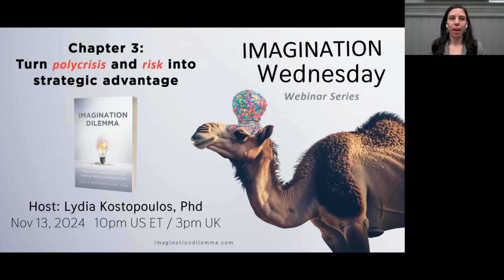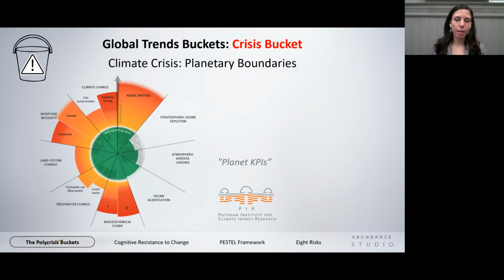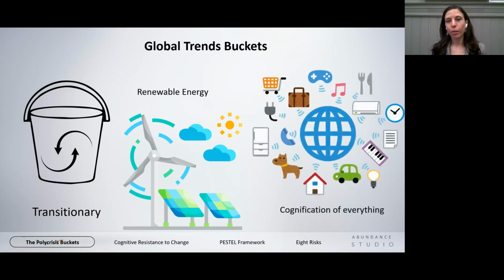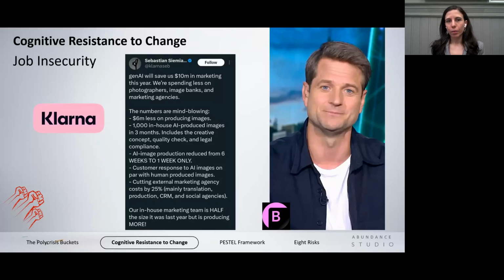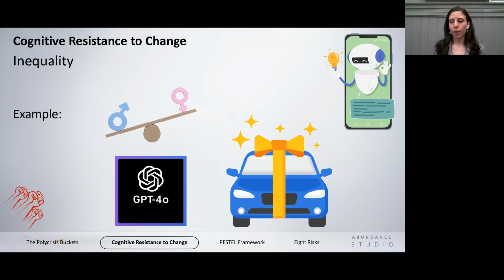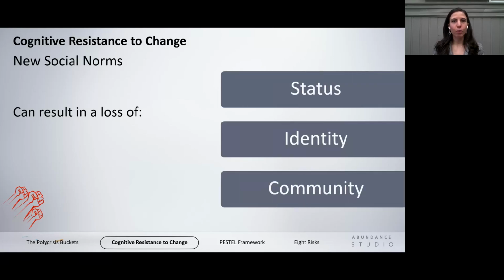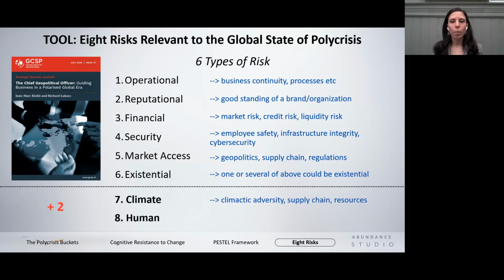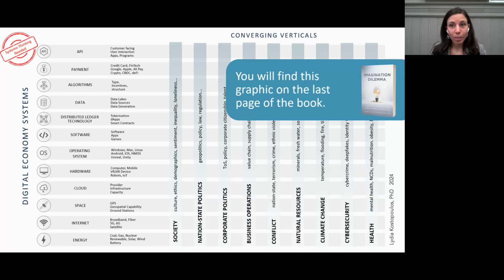[Chapter 3] Turn polycrisis paralysis and risk into strategic advantage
This webinar goes over "Chapter 3: Why it's hard to imagine in a global state of polycrisis" from the Imagination Dilemma book.

The webinar focuses on the challenges of imagining in a global state of polycrisis and the tools to overcome it. It will

🔹 help you categorize the many moving parts of the polycrisis into three categories with three different mindsets to deal with the different types of crisis.
🔹learn about the many different forms of cognitive resistance to change.
🔹learn about how to employ the PESTEL framework to better unpack the different aspects of a crisis and its opportunities and risks. Including useful generative AI prompts.
🔹Deep dive into eight polycrisis risks to be managed and how to think about them.

You will see the world of uncertainty and crisis with more confident mindset! 😎

🤖 AI Summary: Listen to the conversational AI summary for this chapter

🎵 Book Soundtrack: Listen to this chapter's song "Polycrisis Everywhere" I created with SunoAI with just a prompt about the chapter.